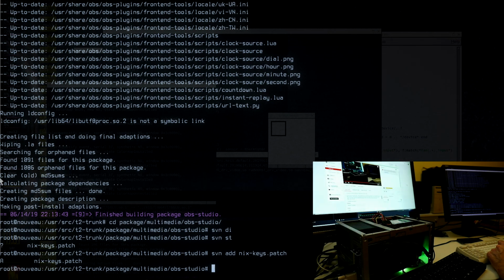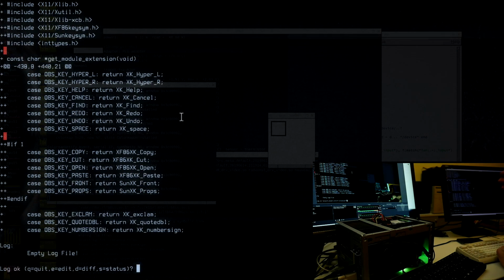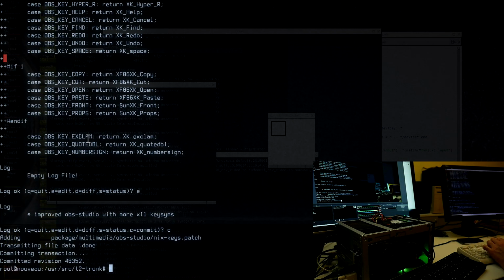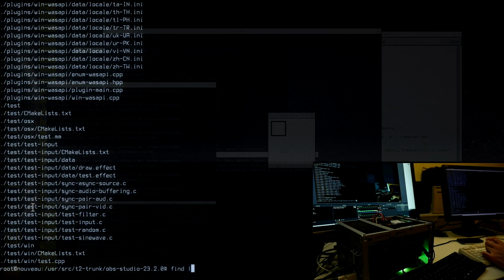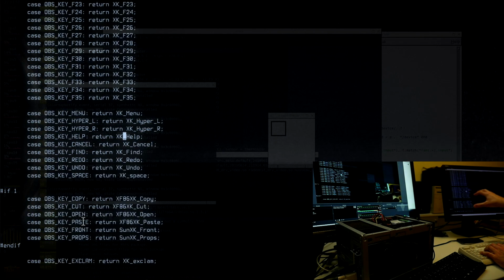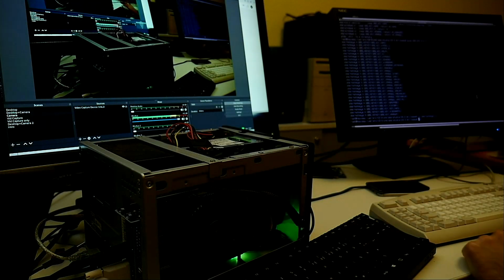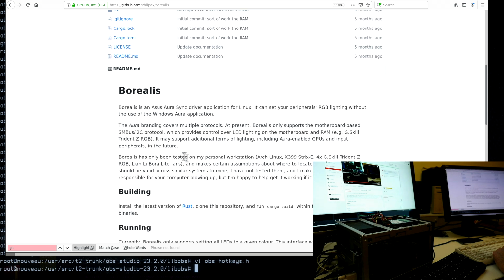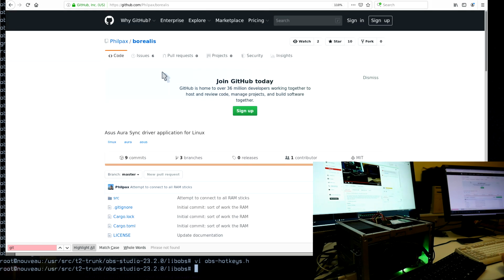Everyone can code OpenSource tweaks like this! OBS